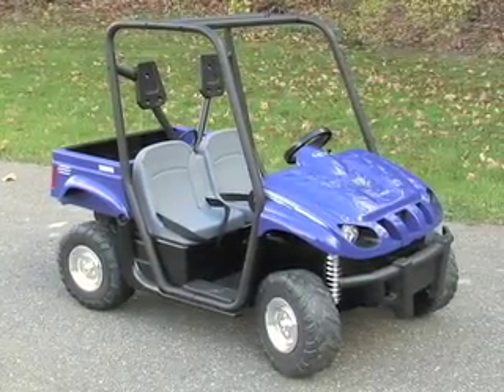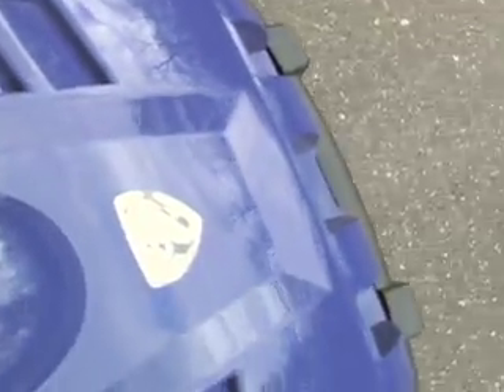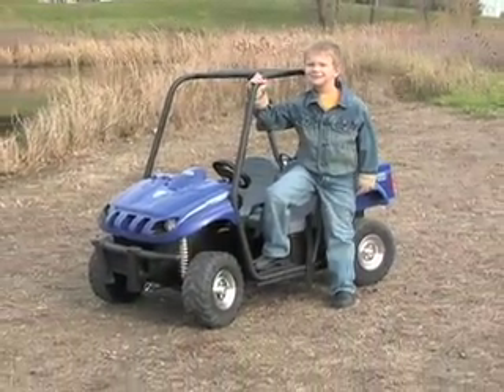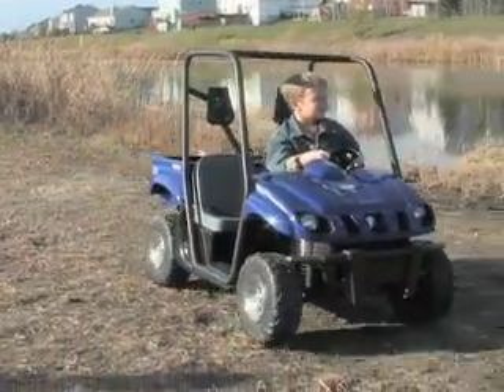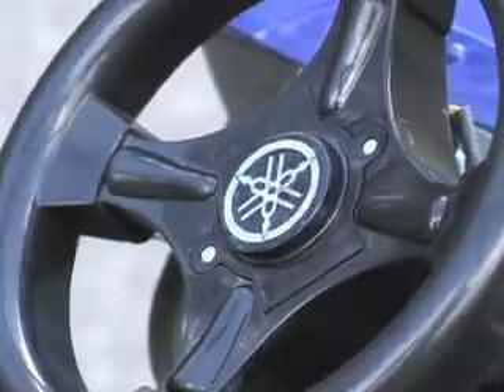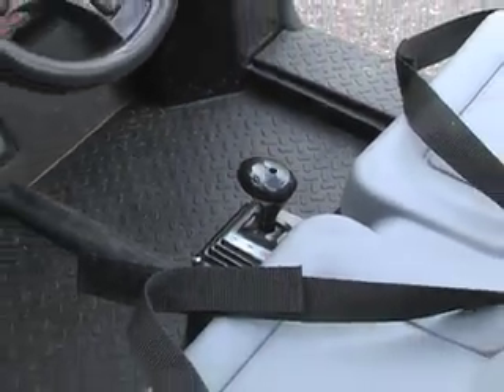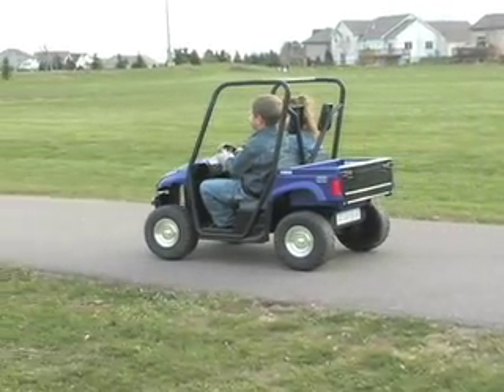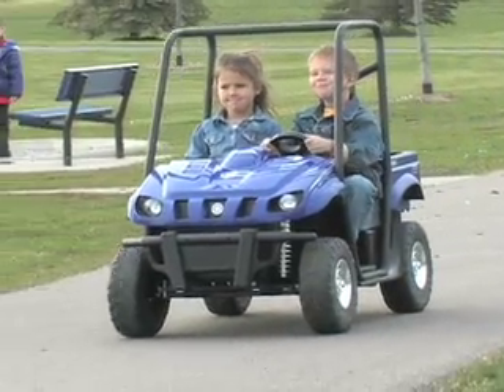Little Tikes Yamaha Rhino 660 UTV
*Sold Out*

Miniature off-road fun is here! Let your child go off the beaten path with this just-right-sized Yamaha® Rhino. Officially licensed and approved by the real off-roading folks at Yamaha, this "ride-on" toy makes no compromises on quality, or on fun. Offered here for LESS than suggested retail!